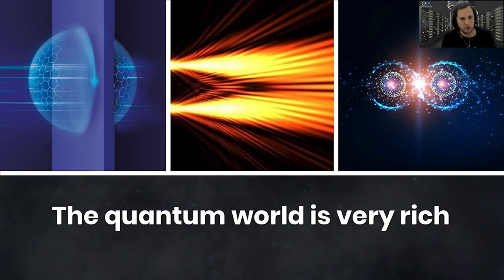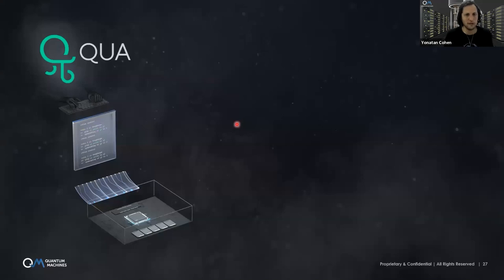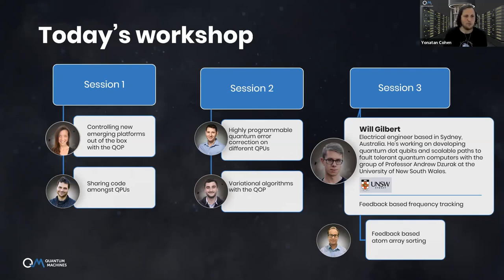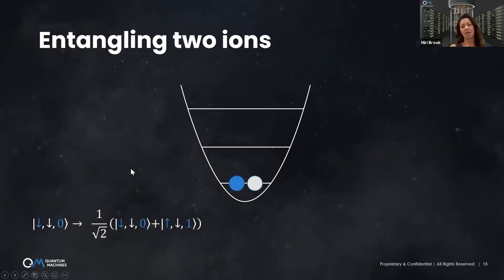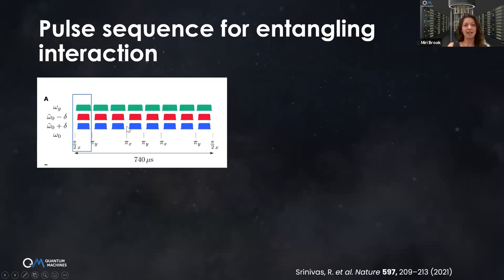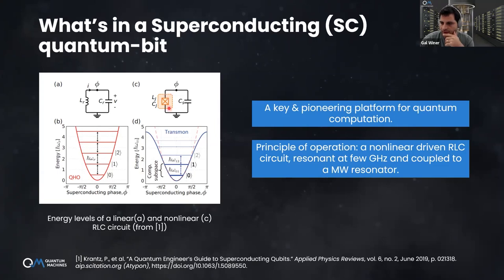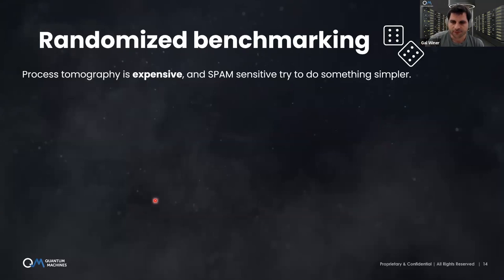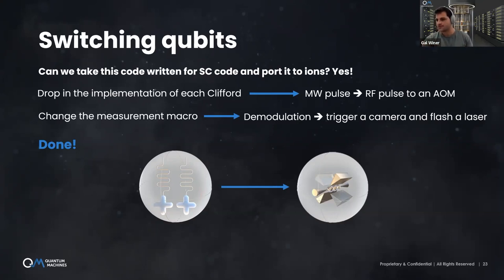Standardized Quantum Control with QOP: Single Control System for All Qubit Platforms [Part 1]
In this introductory session, the first out of a 3-part workshop, we first discuss the need for a highly flexible and universal control platform that allows the deployment of control schemes for different types of QPUs and architectures. We will describe the goal of such a system and the requirements of standardized quantum control. As implementation examples, we will first show how the Quantum Orchestration Platform (QOP), is used to control a new emerging platform: all-MW trapped ions. We will then discuss how the control protocols for various qubit platforms (such as superconducting qubits) can be built from a common code template to tackle the same conceptual application while maintaining the freedom to optimize for the individual QPU technology.